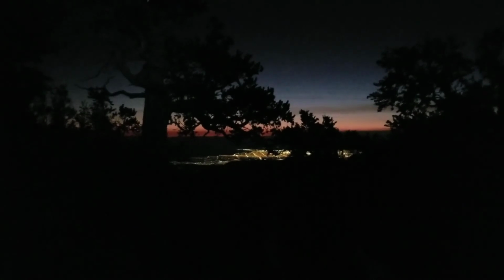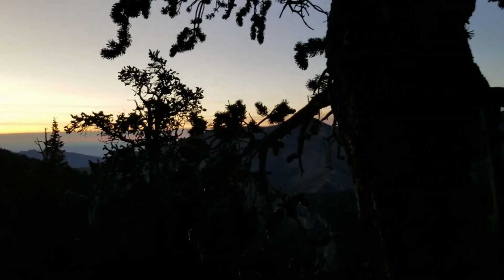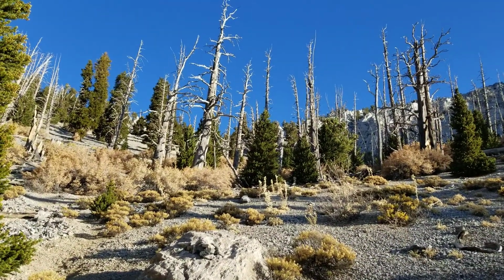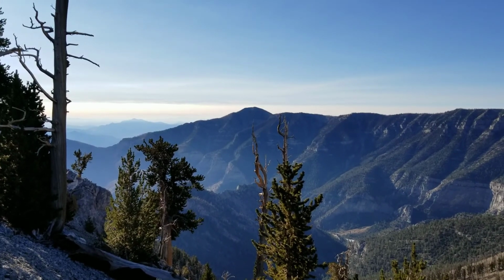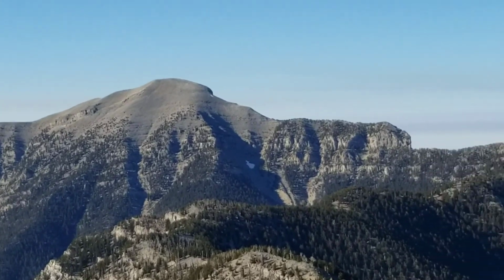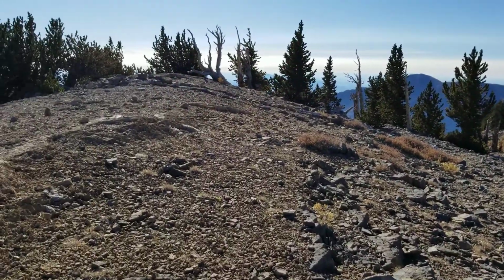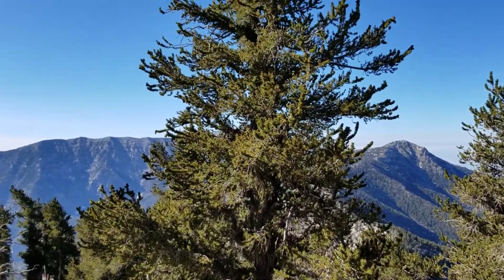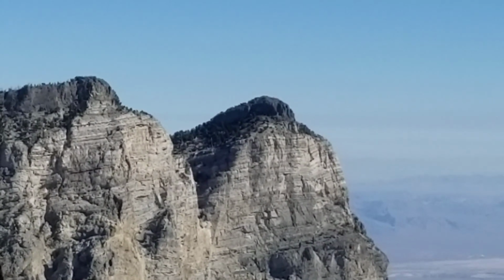6 Peak Circuit Adventure Strategy | Spring Mountains Nevada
6 Peak Circuit Adventure Strategy | Spring Mountains Nevada | View | 6-Peak Circuit Adventure in Spring Mountains, Nevada | It is possible to complete a six-peak circuit in the Spring Mountains, Nevada in one day. This adventure is pretty remarkable in that it involves summiting 6 peaks, each over 10,000ft in less than 24 hours! Your total distance will be about 28 miles, total altitude gain about 10,000ft and total time about 17 hours. This achievement will take some serious strategy and conditioning. The strategy and conditioning came together during an attempt in the Fall of 2019 in which I set out to complete five peaks but only made the first two! How could that be? I think I have the answer which I have documented on this page.Mountain, Nevada including Griffith Peak and Harris Mountain.